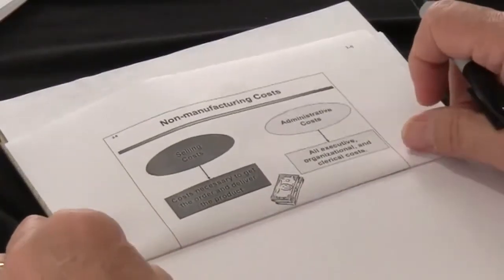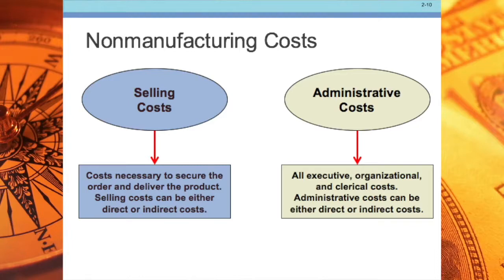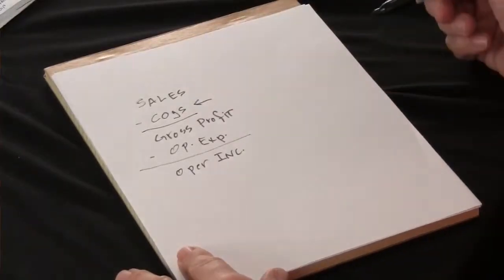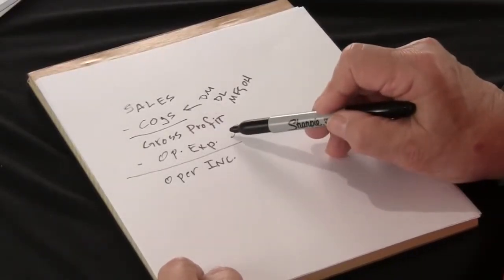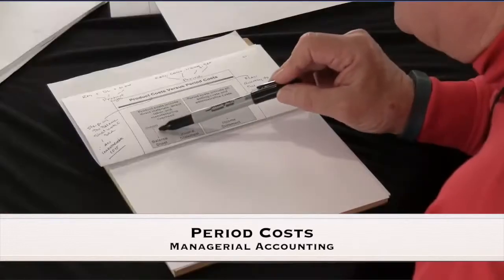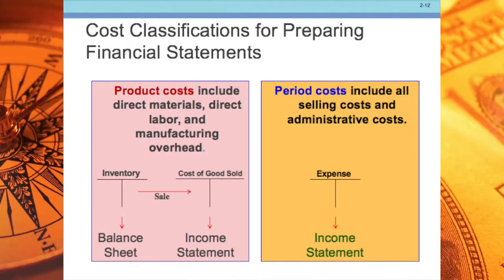1 3 Period Costs